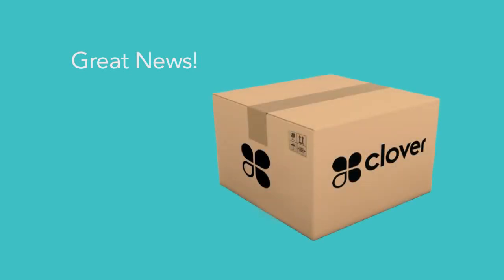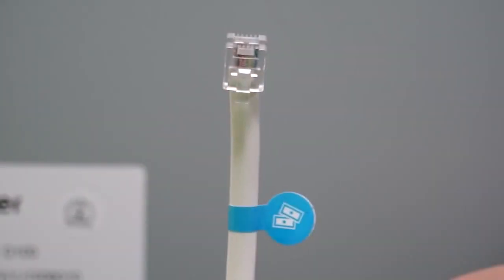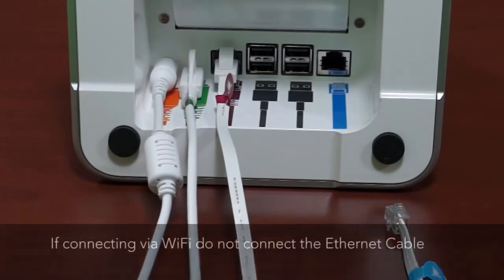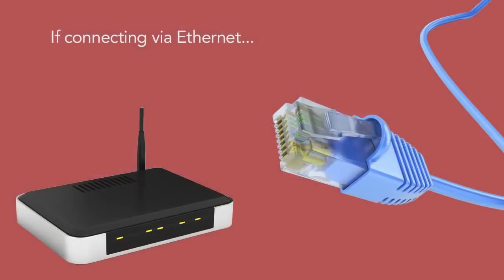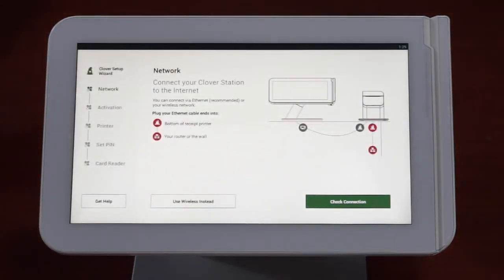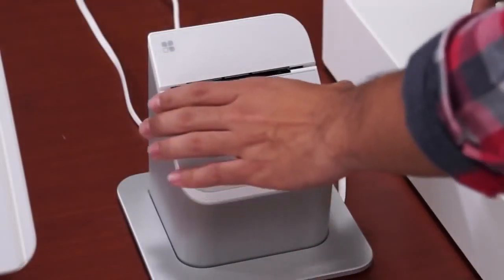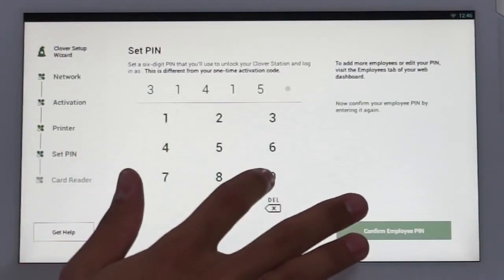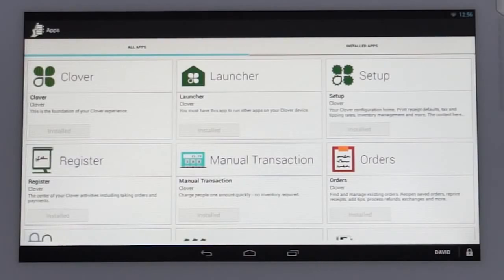Clover POS Station Setup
Learn how easy it is to set up your Clover POS Station.